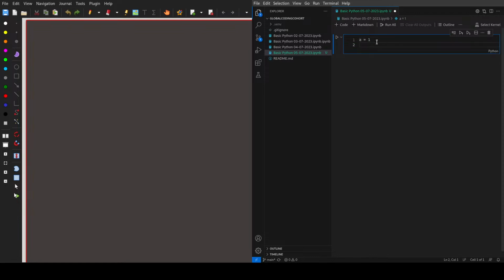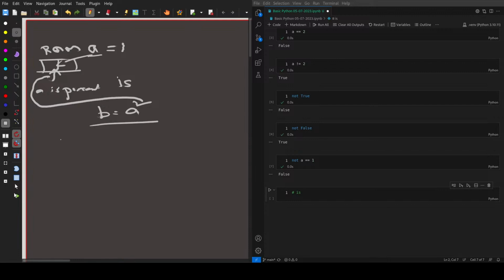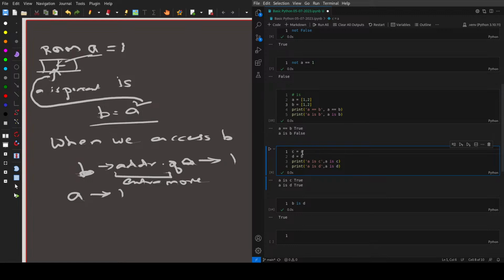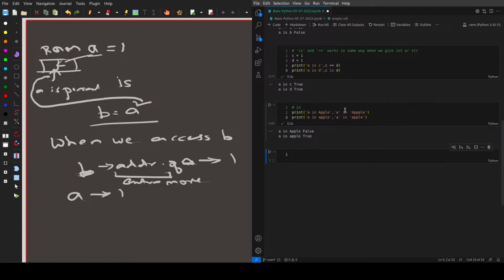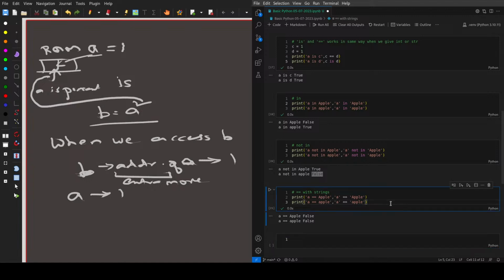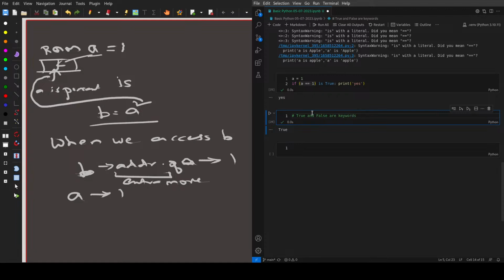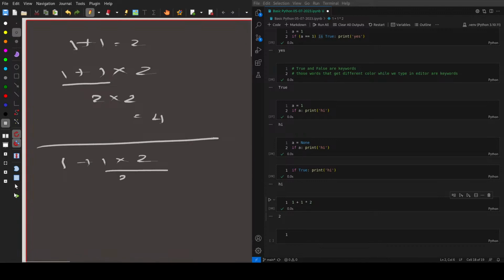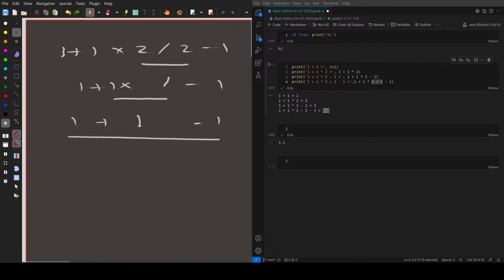Global Coding Cohort | GCC By Lekshman M J | Live Day 4 | 05-07-2023